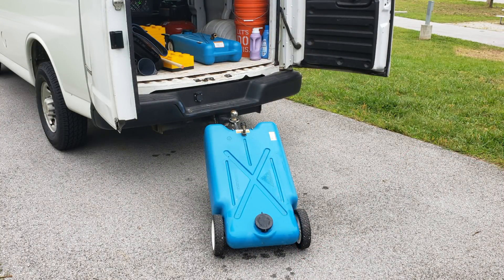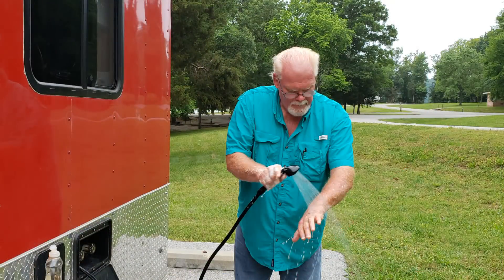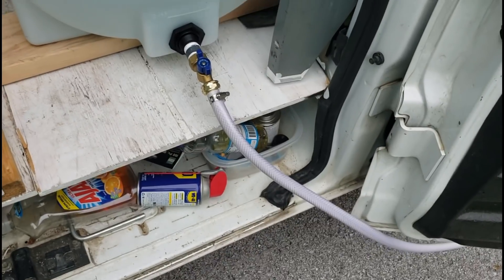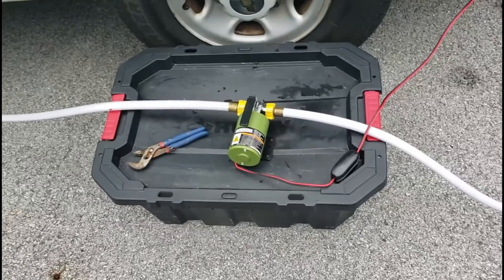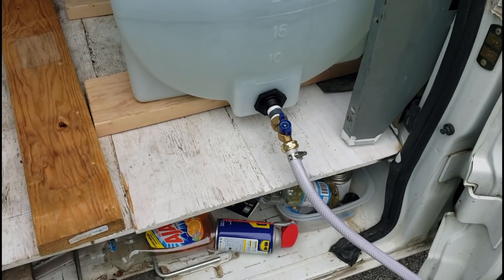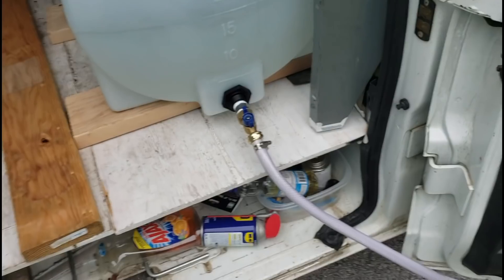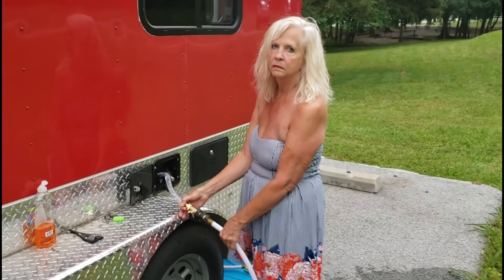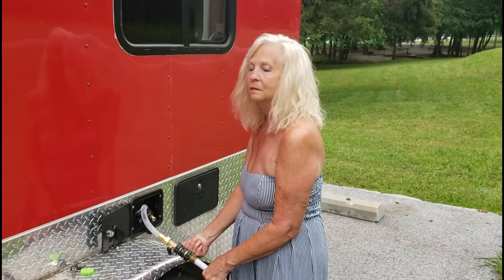New Water Transfer System/Cargo Conversion Living